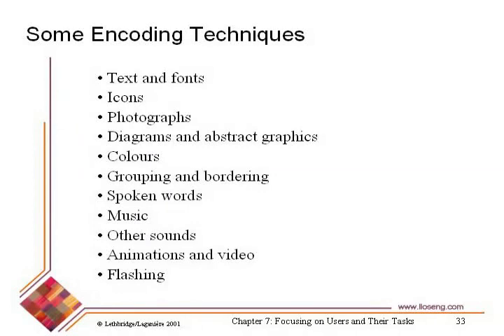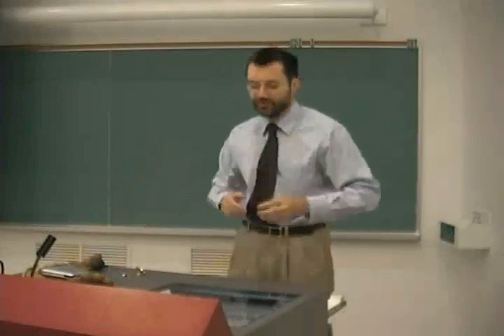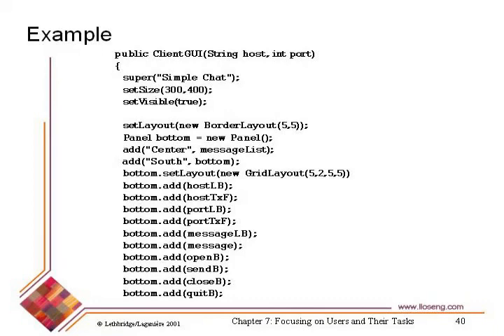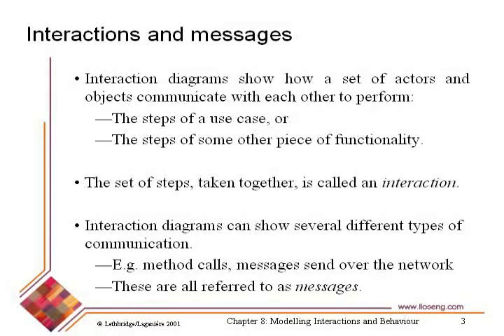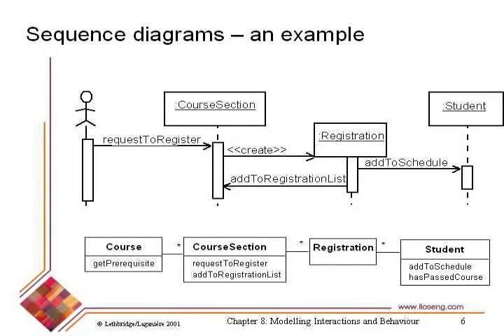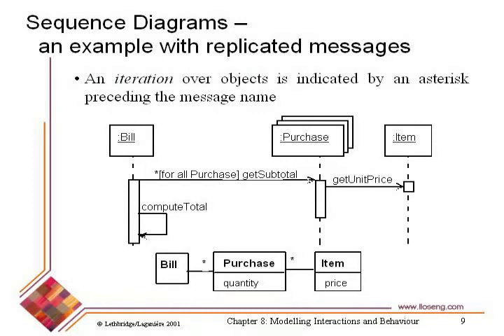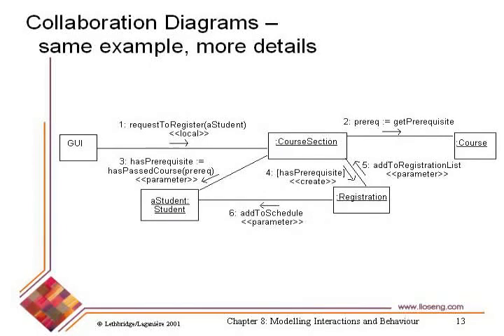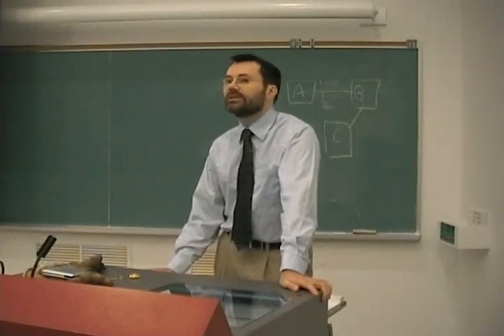Chapter 7 : Evaluating a UI and Implementing a UI in Java. Also covers start of Chapter 8 (Part 2)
0:00:17   Chapter 7, slide 33 Some encoding techniques (text, icons, colour etc.)
0:03:10   Chapter 7, slides 34 and 35 Example (bad and better UI)
0:10:58   Chapter 7, slide 36 7.6 Evaluating User Interfaces - Heuristic evaluation
0:13:42   Chapter 7, slide 37 Evaluating User Interfaces - Observation of users
0:18:38   Chapter 7, slide 38 7.7 Implementing a Simple GUI in Java
0:20:30   Chapter 7, slide 39 Example code - class ClientGUI
0:22:12   Chapter 7, slide 40 Example code - ClientGui constructor
0:22:35   Chapter 7, slide 41 Example code - actionListeners
0:24:27   Chapter 7, slide 42 7.8 Difficulties and Risks in Use Case Modelling and UI Design: users differ; expect change
0:31:29   Chapter 7, slide 43 Difficulties and Risks in Use Case Modelling and UI Design: Volume of work; underestimating expertise
0:34:17   Chapter 8, slide 1 Chapter 8 - Modelling Interactions and Behaviour - Introductory Slide
0:35:17   Chapter 8, slide 2 8.1 Interaction Diagrams
0:36:52   Chapter 8, slide 3 Interactions and Messages
0:37:59   Chapter 8, slide 4 Elements Found in Interaction Diagrams
0:38:10   Chapter 8, slide 5 Creating Interaction Diagrams
0:38:37   Chapter 8, slide 6 Sequence Diagrams - Course and Registration example
0:46:12   Chapter 8, slide 7 Sequence Diagrams - review of features
0:46:31   Chapter 8, slide 8 Sequence Diagrams ? same example, more details
0:52:03   Chapter 8, slide 9 Sequence Diagrams ? an example with replicated messages
0:55:52   Chapter 8, slide 10 Sequence Diagrams ? an example with object deletion
0:57:45   Chapter 8, slide 11 Collaboration Diagrams ? Course and Registration example
1:00:52   Chapter 8, slide 12 Collaboration Diagrams - review of features
1:01:22   Chapter 8, slide 13 Collaboration Diagrams ? same example, more details
1:04:45   Chapter 8, slide 14 Communication Links - over associations
1:05:50   Chapter 8, slide 15 Other communication links - local or parameter
1:06:37   Chapter 8, slide 16 Other communication links - global and network
1:07:11   Chapter 8, slide 17 How to Choose Between Using a Sequence or Collaboration Diagram - Sequence diagrams
1:08:45   Chapter 8, slide 18 How to Choose Between Using a Sequence or Collaboration Diagram - Collaboration diagrams
1:11:07   Chapter 8, slide 19 Collaboration Diagrams and Patterns